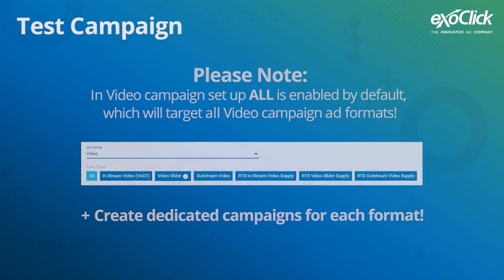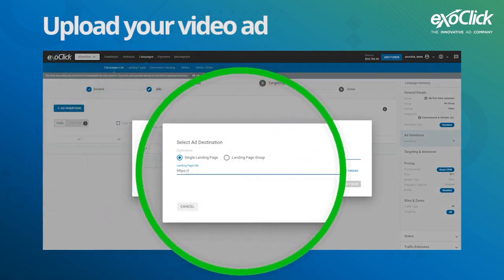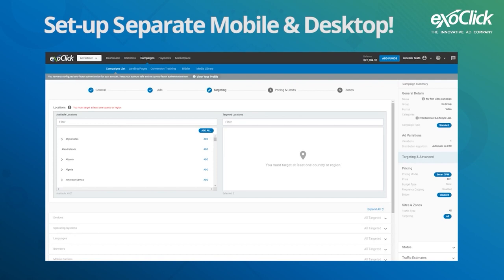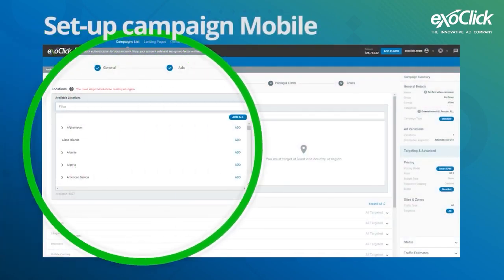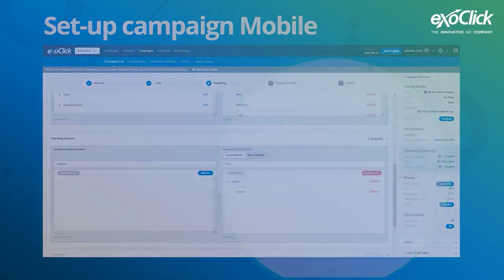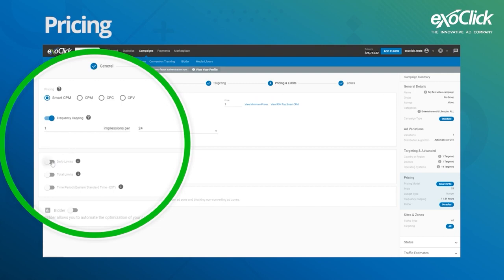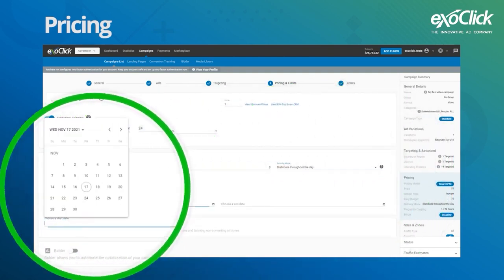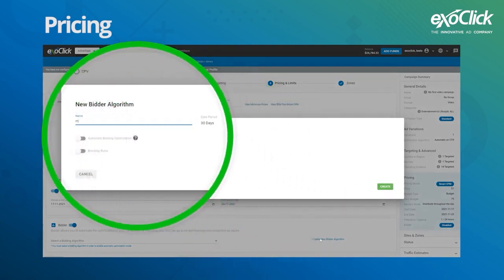Tutorial How to set up a Video Campaign Part 1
This tutorial shows you how to set up a Video ad campaign on ExoClick's ad network. In this first part we show you how to set up a test campaign to generate data for launching full campaigns.